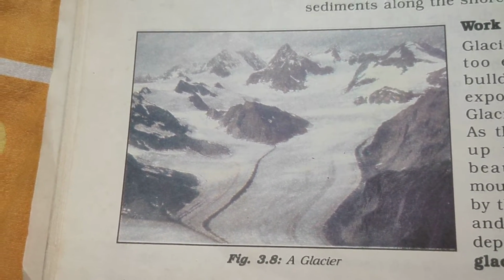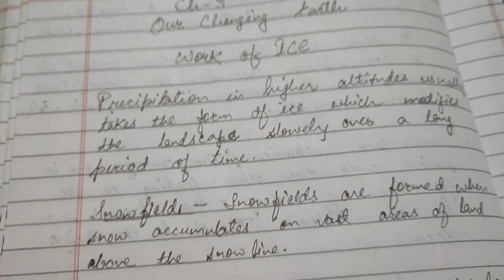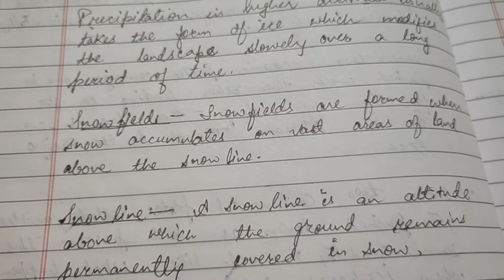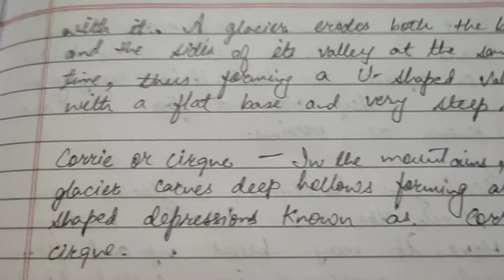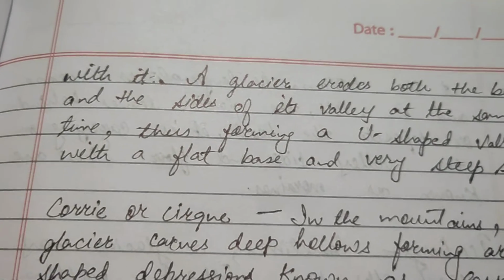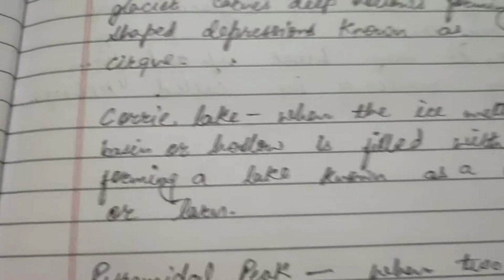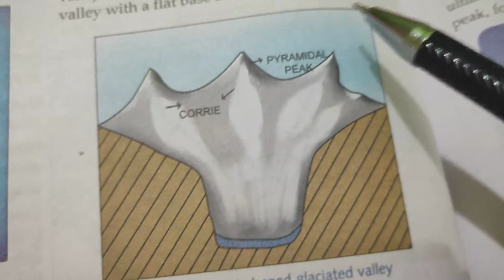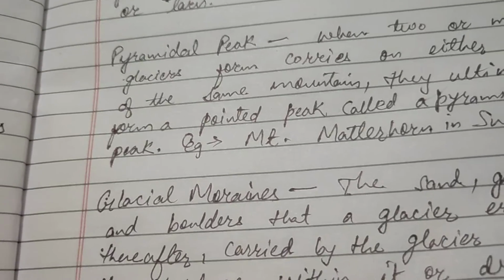Class -7, geography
Ch-3,Our Changing Earth (part-6)